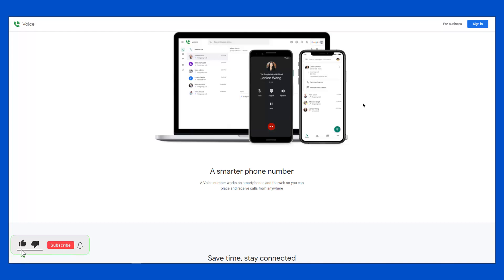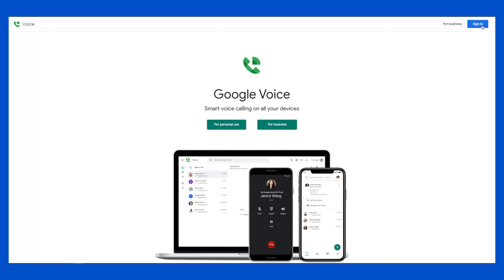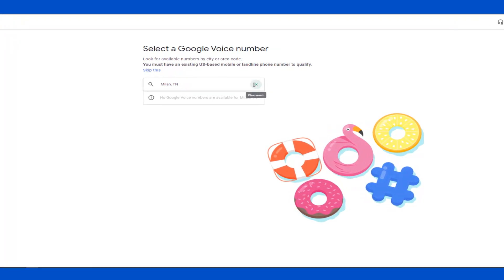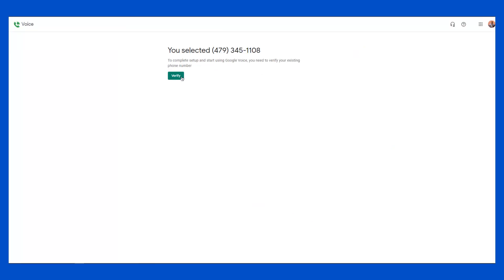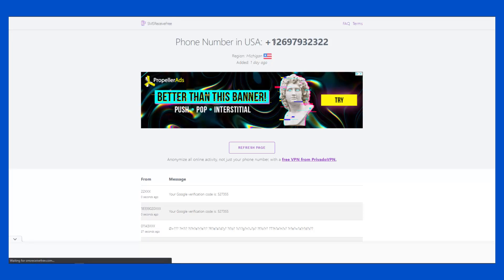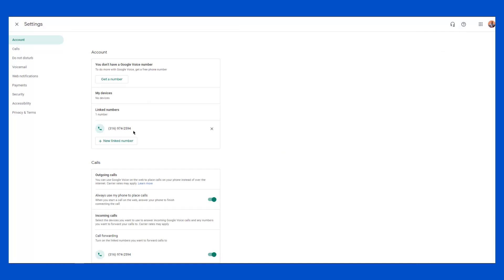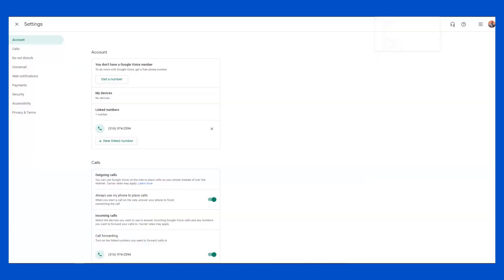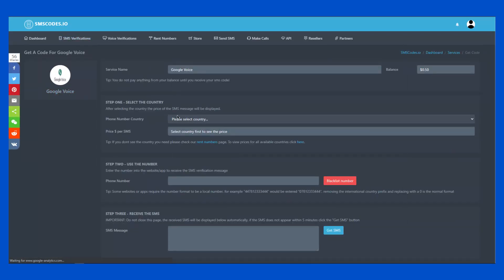How to Get a Google Voice Number For Beginners 2025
This video will help you get Google voice number in Nigeria, Ghana, south africa, kenya, india and any other country where you can't get a Google voice number.

Google voice numbers have become very popular now our days, due to their numerous advantages or benefit.